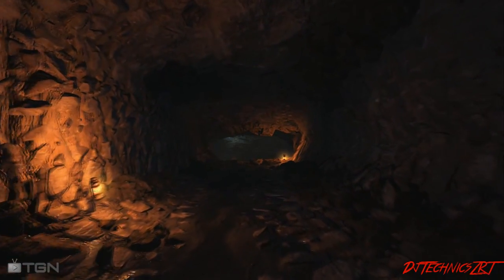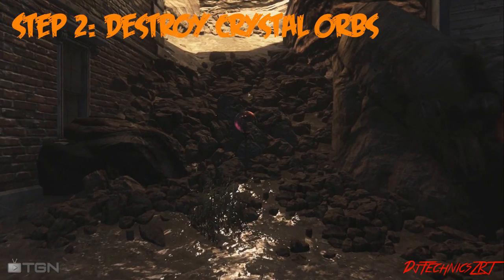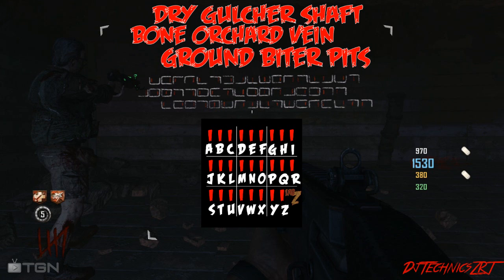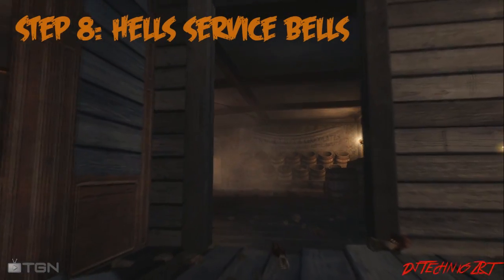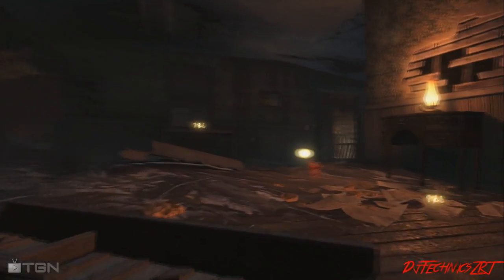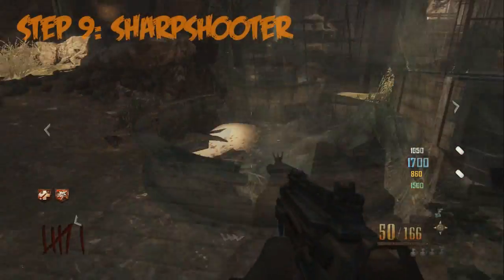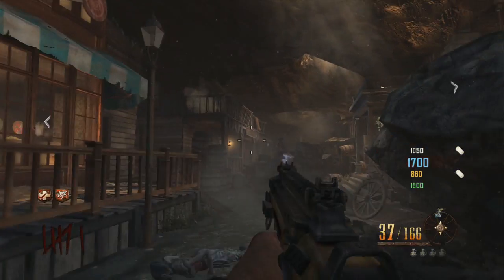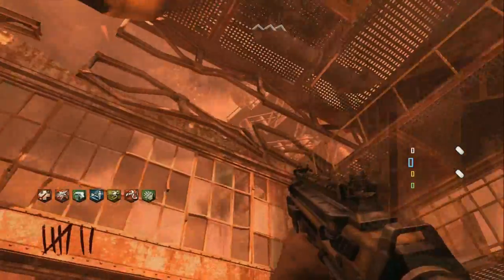BURIED: Easter Egg COMPLETE [MAXIS] - "Mined Games" FULL Tutorial + FULL ENDING[Black Ops 2 Zombies]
• Here is the COMPLETE Guide split into Chapters

0:00 Introduction + Initial Steps Before Starting
1:43 Step 1: Build Maxis Gallow
2:02 Step 2: Destroy Crystal Orbs
2:37 Step 3+4: Grenade Lantern + Fill
2:58 Step 5: Decoding The Cipher
3:43 Step 6: Releasing The Electric Wisp
4:46 Step 7: Repeat The Process
5:18 Step 8: Hells Service Bells
7:25 Step 9: Sharpshooter
8:20 Step 10: The End
10:00 Conclusion

Lead Graphic Artist: Joseph Mansi
Follow Joseph Mansi Designs on Twitter @tampamainstay

-DjTechnicsZRT